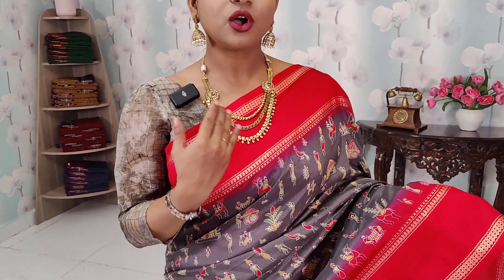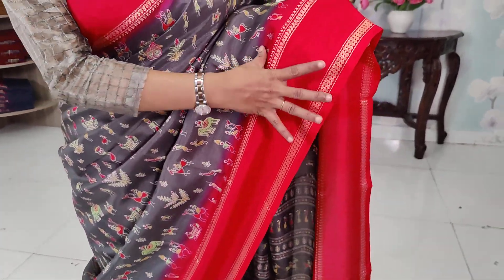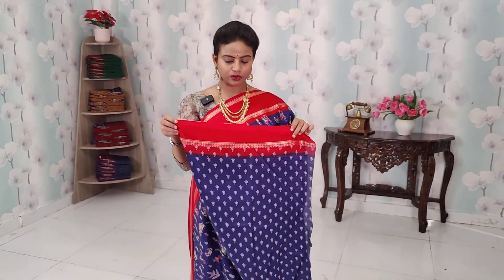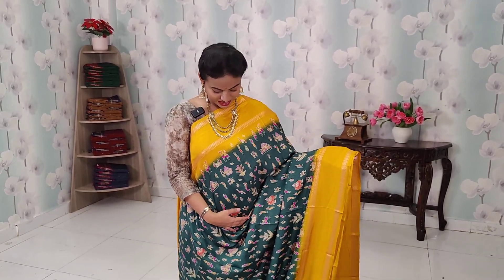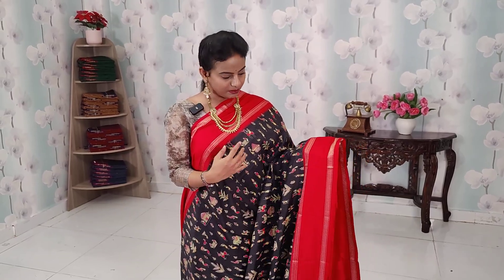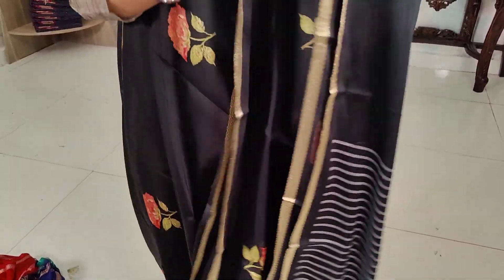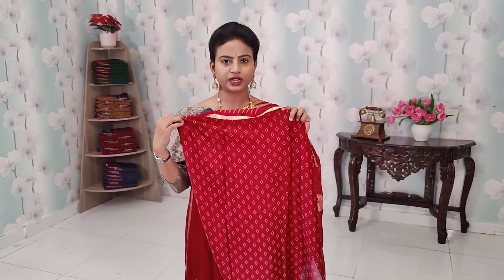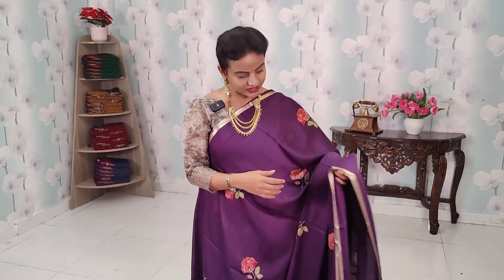Crape silk with gap broader & Mysore silks sarees collections